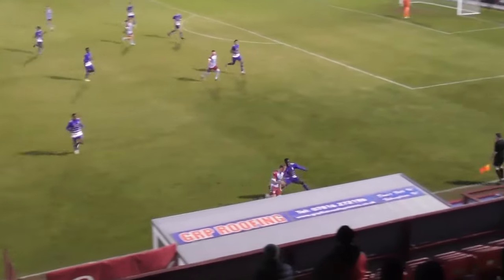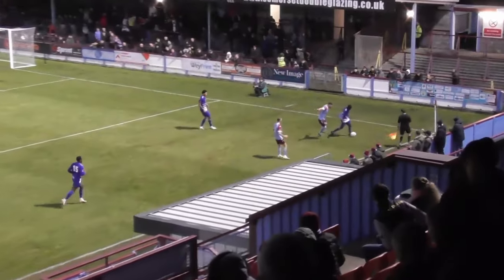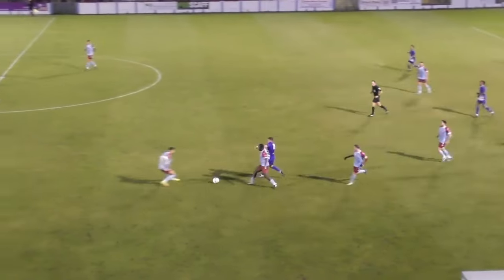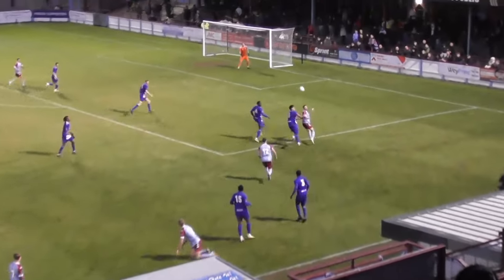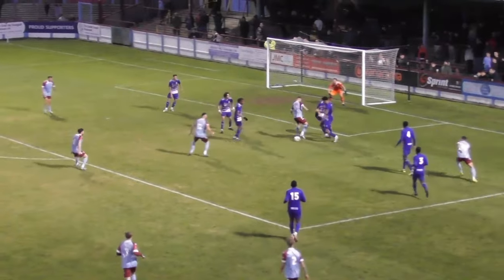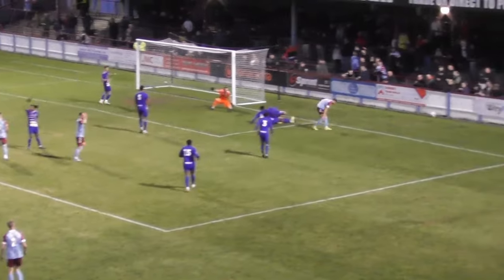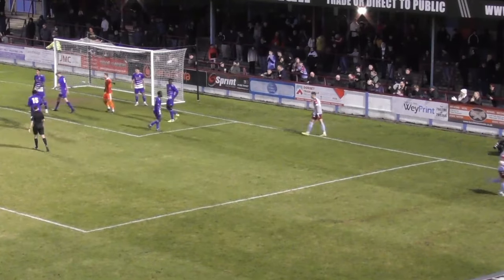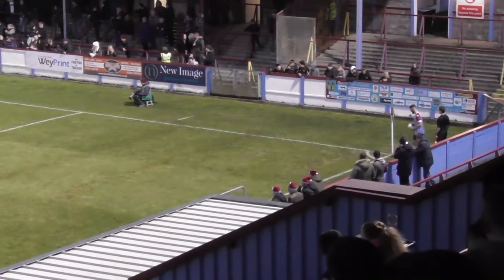🎥 | Highlights: Weymouth vs Aveley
Re watch all the action from our action packed point against Aveley.